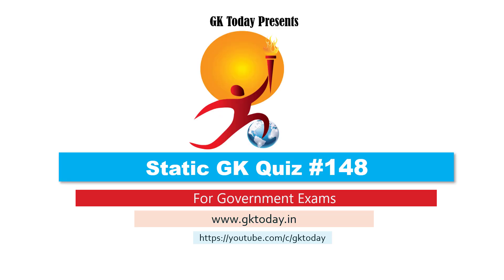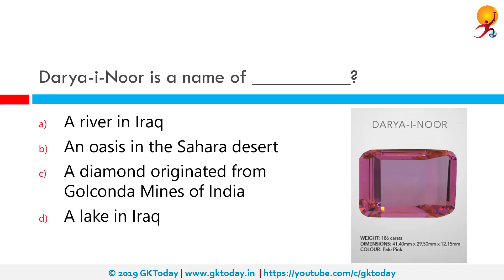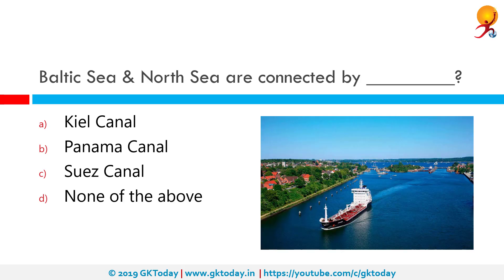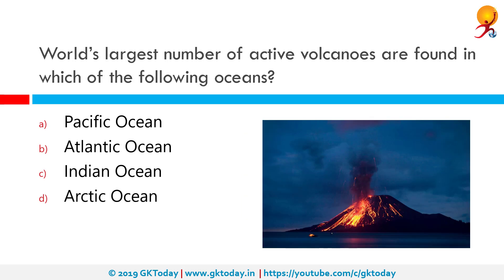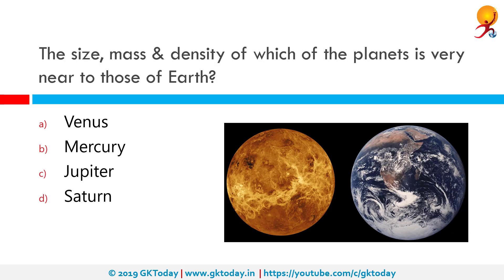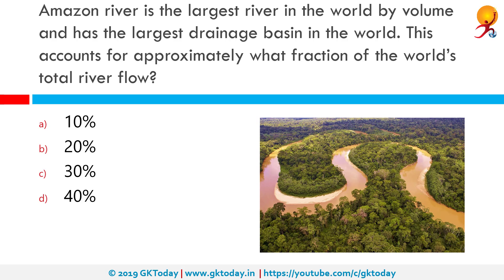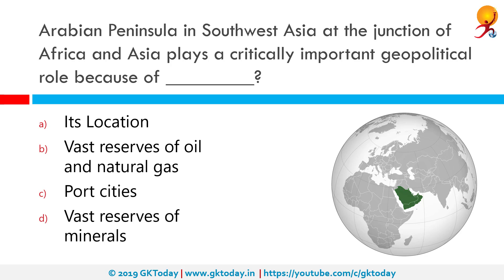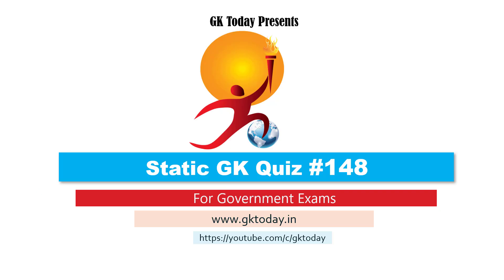GKToday's Static GK Quiz-148 [World Geography]